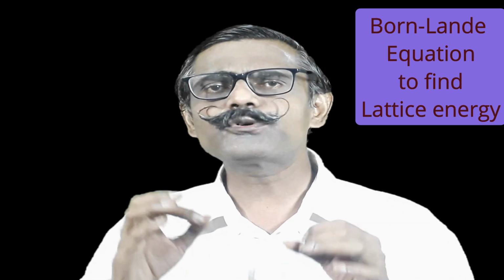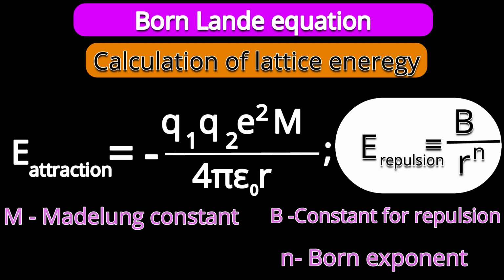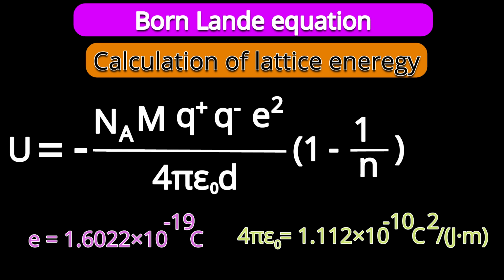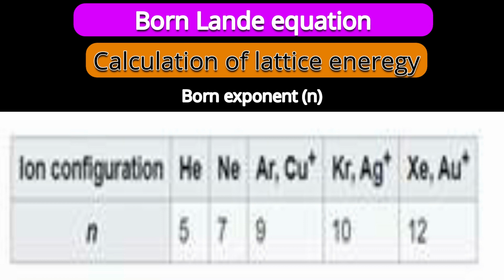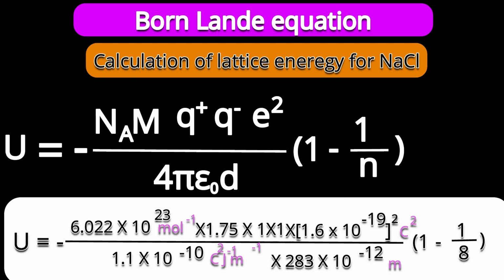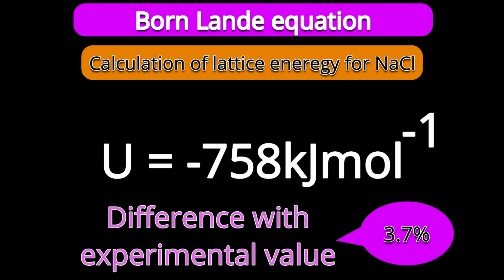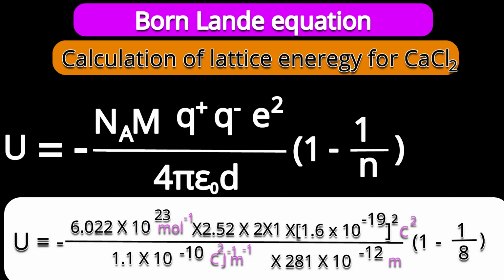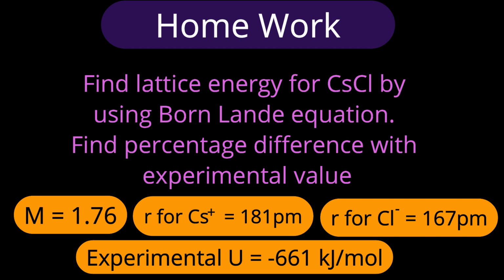Born Lande equation, Lattice energy calculation (Theoretical approach)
Born exponent for Ca+2 = 9. I considered it as 7. Please understand the correction.

Born lande equation
Born Lande equation for lattice energy
Ionic bonding
Lattice energy finding important
Base of formula
Madelung constant - How to find
Born exponent - How to find
Closest interionic distance
Examples
Percentage difference between calculated and experimental lattice energies
Homework
NEET, JEE, JAM, NET, SET, GATE, GS

0:00 What is lattice energy
0:24 Ways to calculate lattice energy
1:00 Born lande equation
9:30 example of born lande equation
17:35 Homework